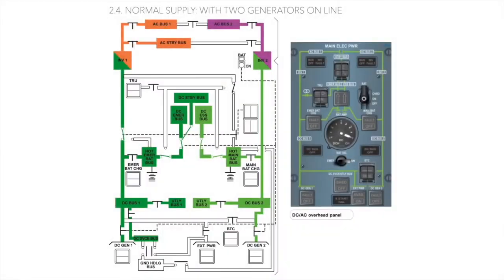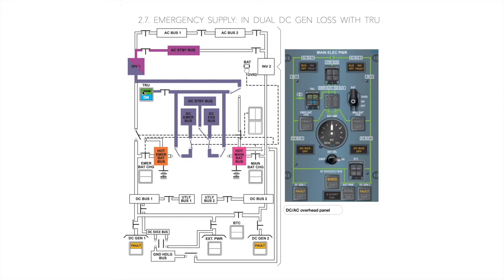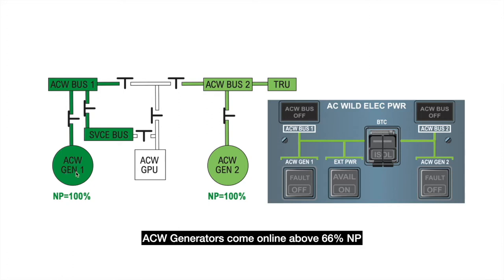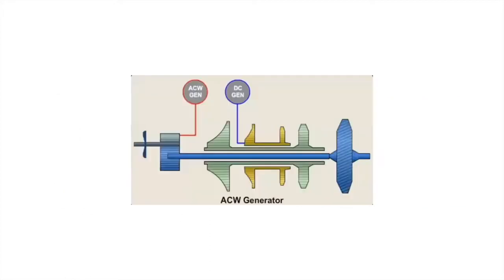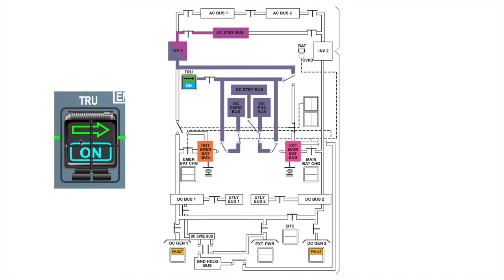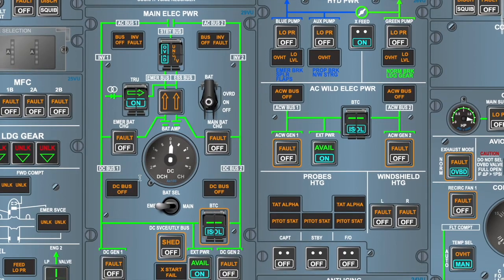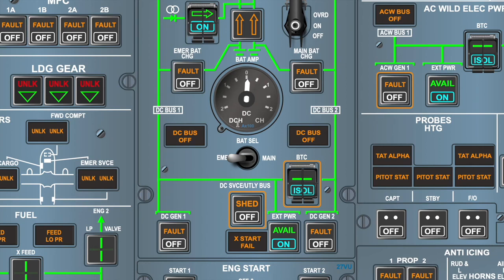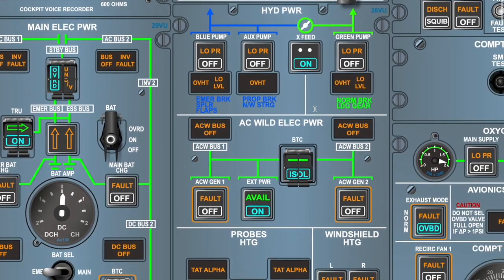ATR - Electrical System Description - AC Wild & Constant Frequency